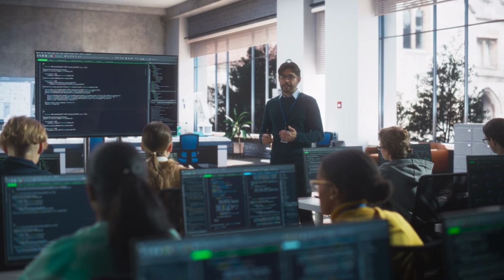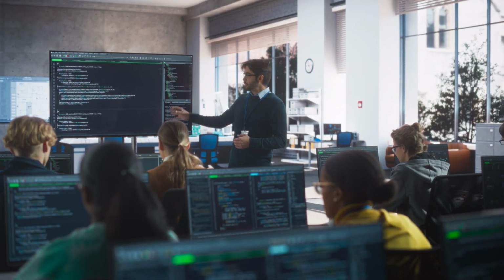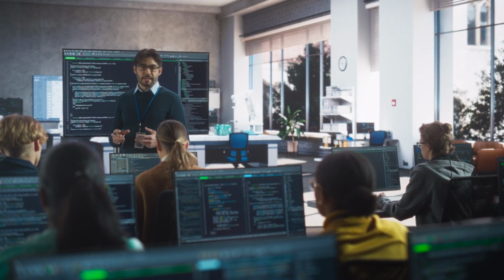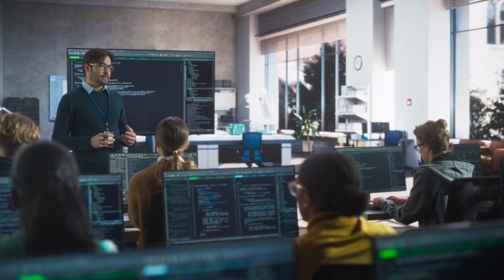Ways of Teaching AI on the Edge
Teaching AI to students is a real challenge! With its fast-paced and complex nature, the field is filled with hype and information that needs careful filtering. In this video, Dr. Catherine Breslin shares her experience of teaching AI on the Edge, and how the right combination of theory and practice can produce the best educational outcomes for learners.